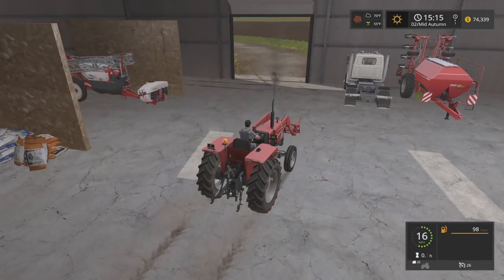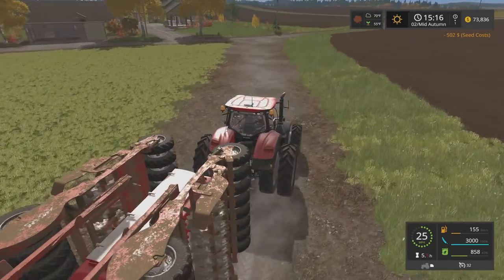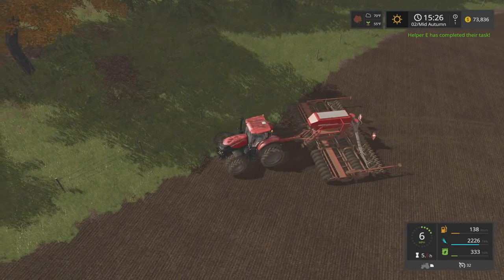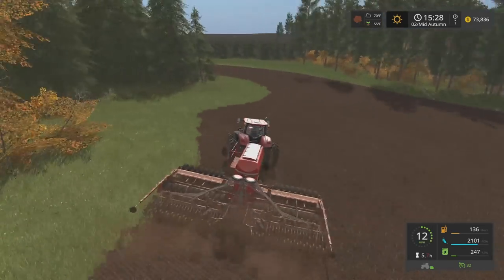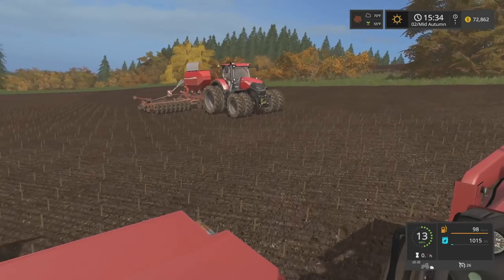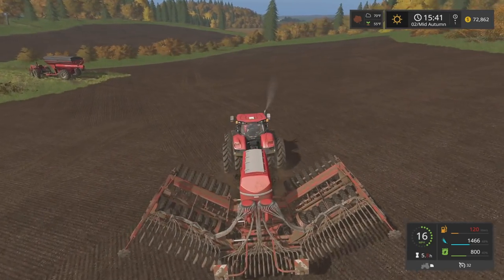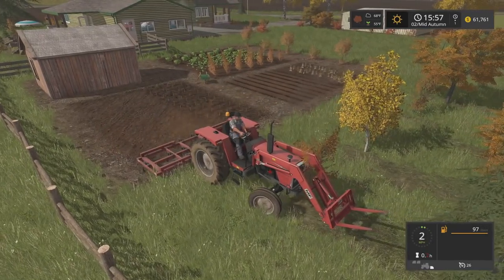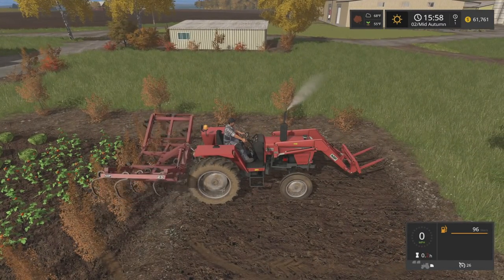DID YOU KNOW ABOUT THIS? | Lone Oak Ep. 13 | FS17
Today on gardening with DJ, we will be planting Canola and wondering how we are going to harvest it without it looking funny! lol

There is also some Foreshadowing at the end. Make sure to watch all the way through!